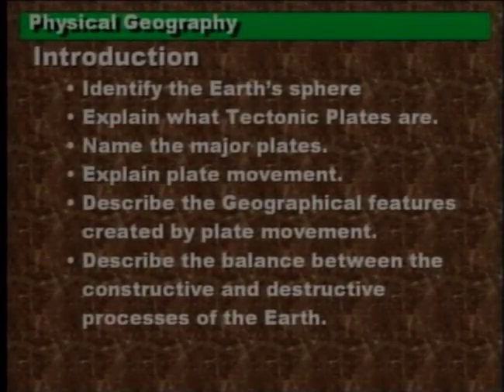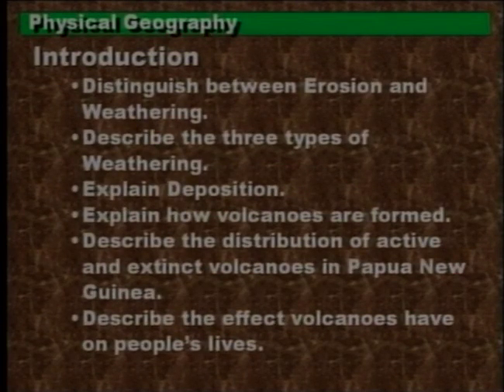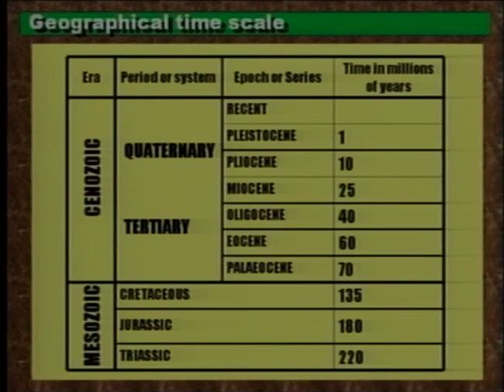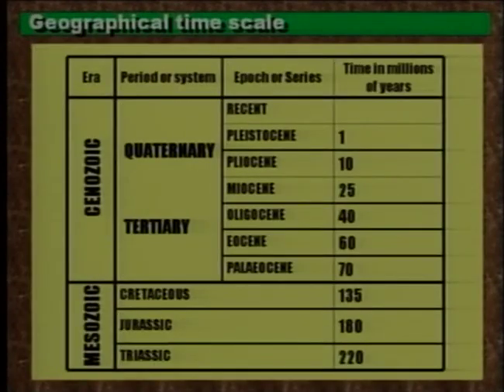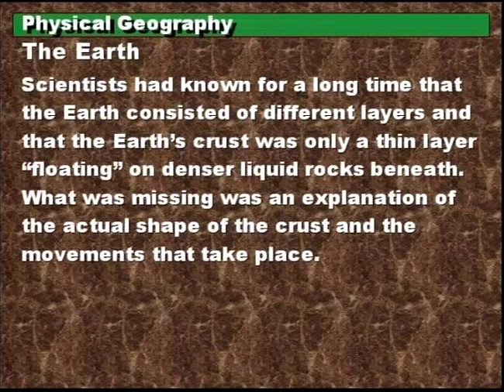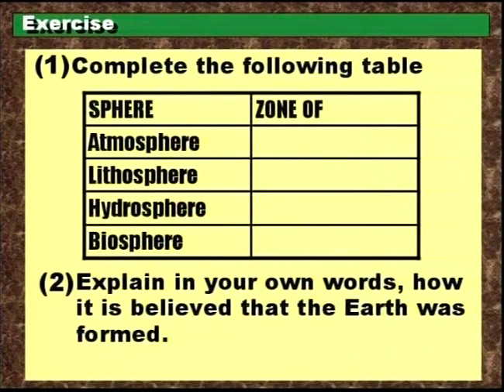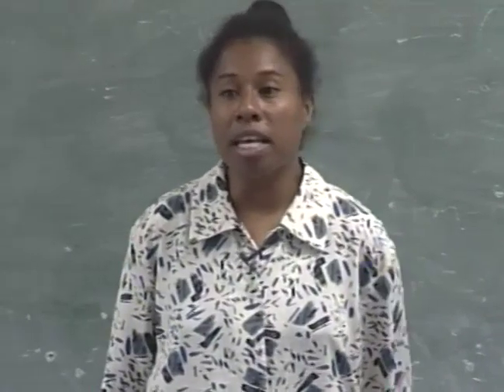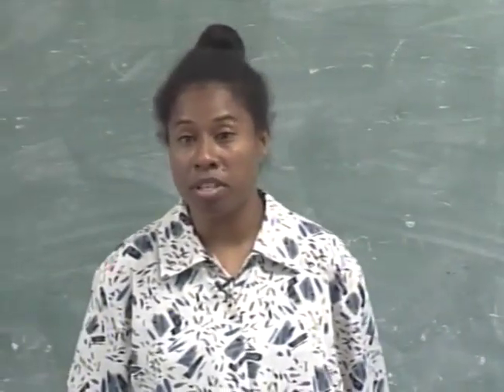Grade 11 - Geography - Lesson 18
Physical Geography ~Introduction~